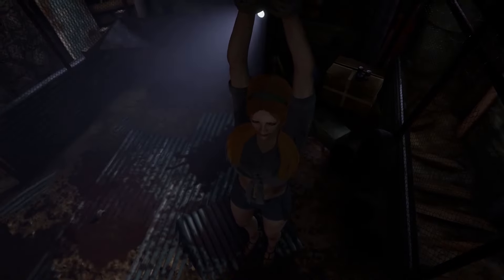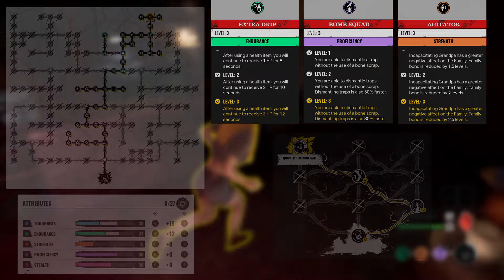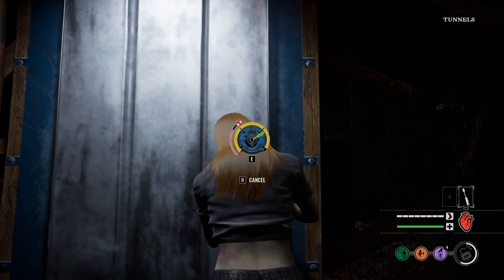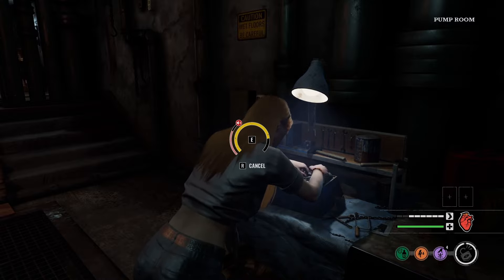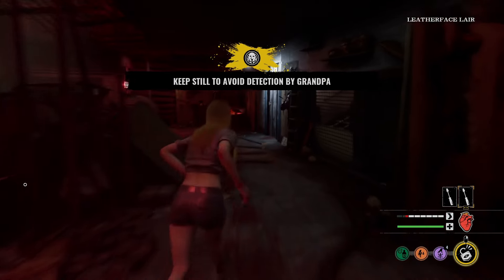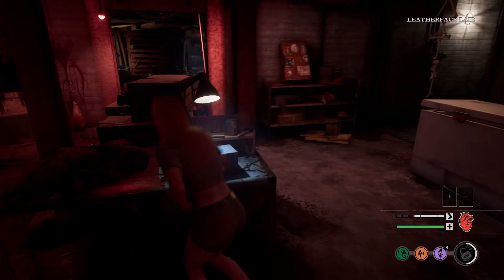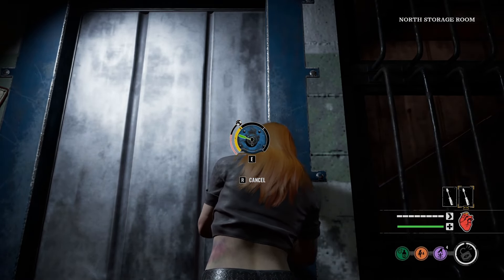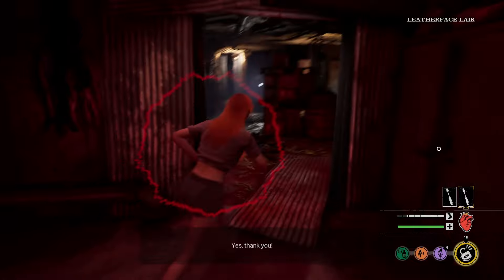My Current Favourite Connie Build! | The Texas Chainsaw Massacre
With the changes to the game, my favourite build on some characters have changed. Here's my current favourite for a character I don't play enough, Connie, in the Texas Chainsaw Massacre!

Chapters:
00:00 - Build Intro
00:42 - Game 1
09:15 - Game 2
11:31 - Game 3
19:12 - Game 4
30:59 - Game 5